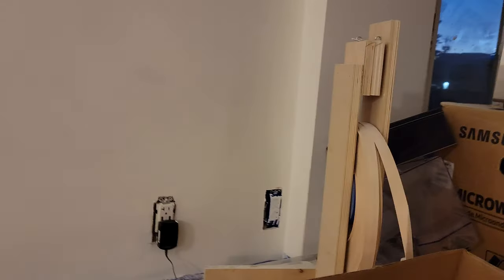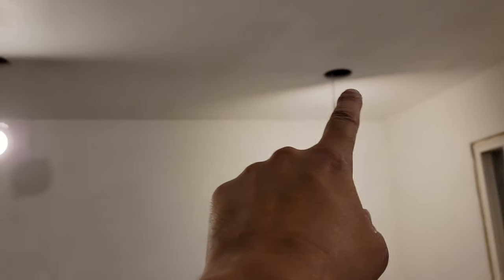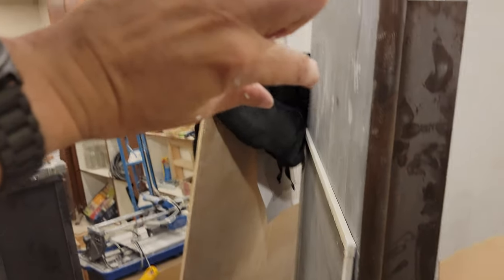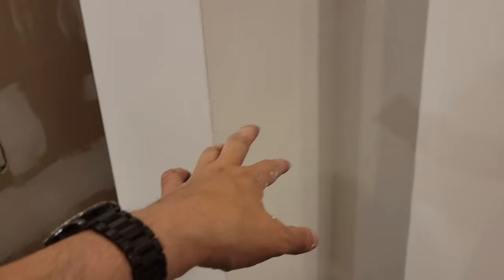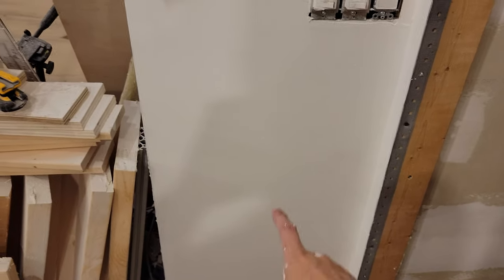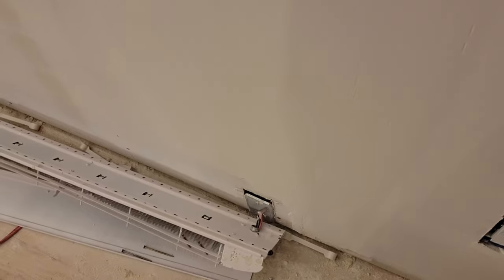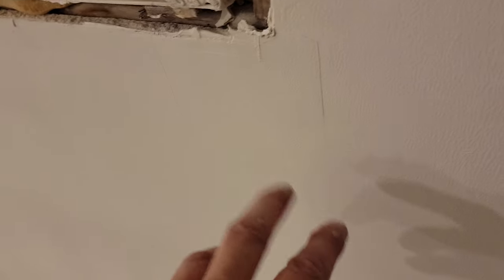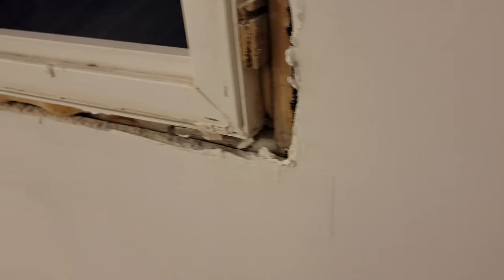2021-09-26 - mudding lessons continue